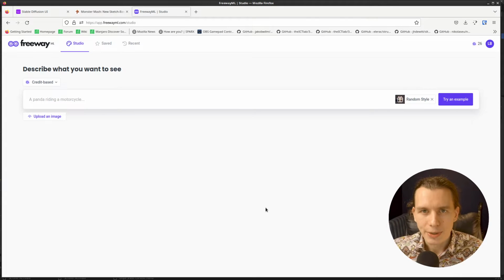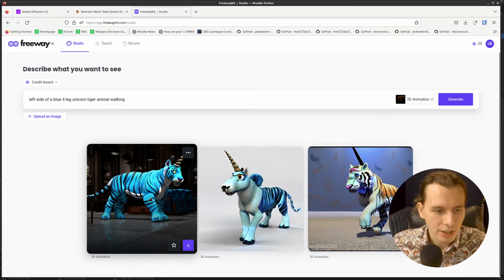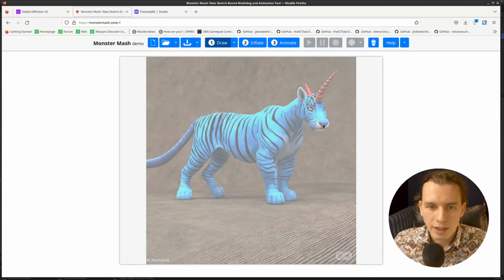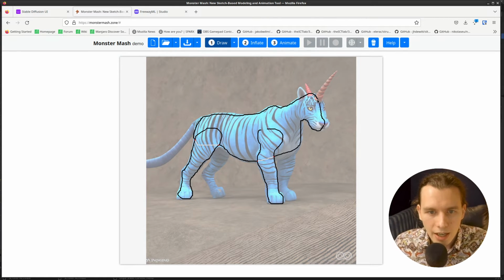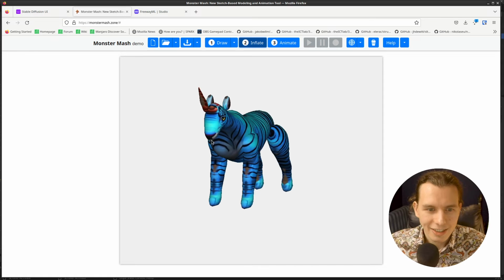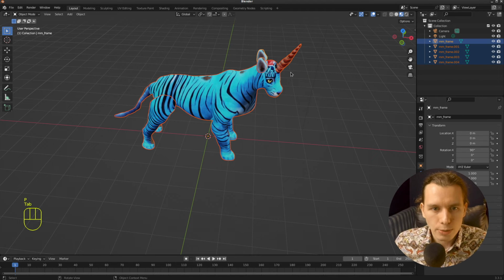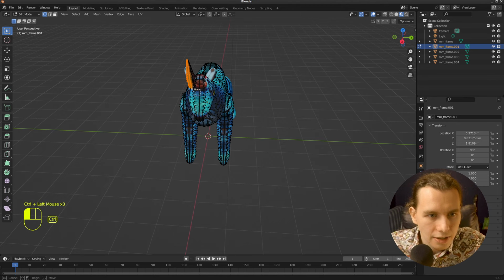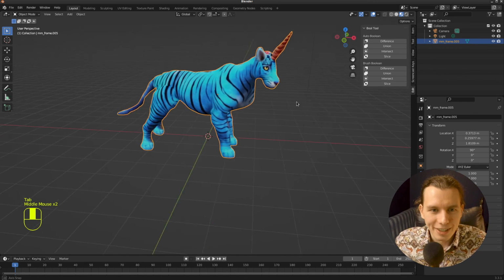How You can generate 3d model from AI under 10 minutes using free tools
How to generate a textured 3d model from AI generated image ( from Midjourney, Dalle-2 or Stable Diffusion) for Blender. Using Free and Open Source tools.

Mic:
MAONO AU-PM461

WebCam:
Elgato Facecam - 1080p60:
GoPro Hero4 Black:

PC:
ASRock Z390 Pro4:

Intel Core i5-9400F:

ASUS RTX 3060 V2 12GB:

NVMe M.2 SSD PNY 500GB CS1030

750W Power Supply 80 Plus Gold:

Fractal Design Case (I have an older model):

Sound system:
AIYIMA A07 TPA3255 Power Amplifier